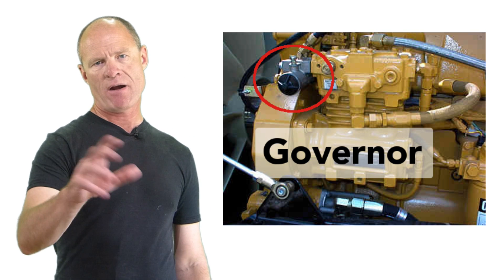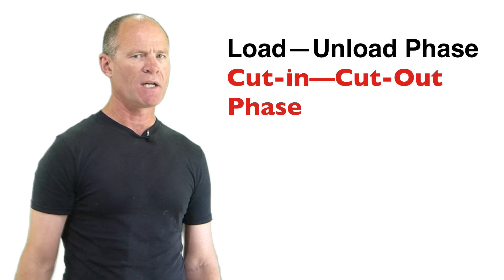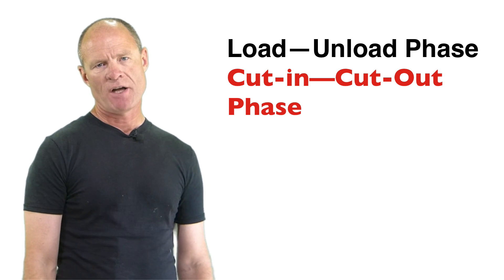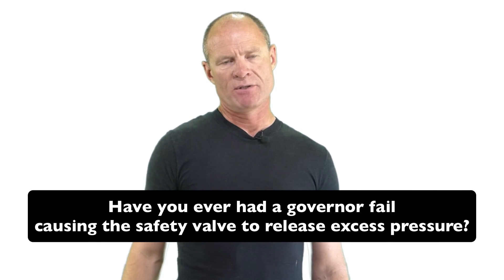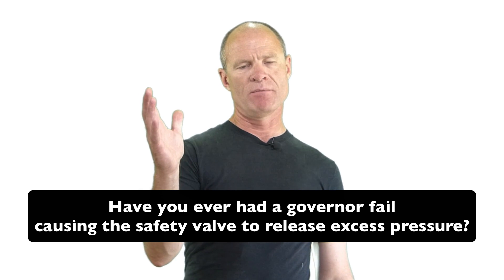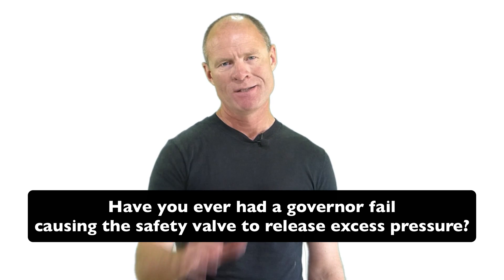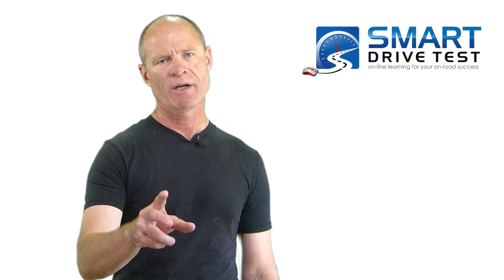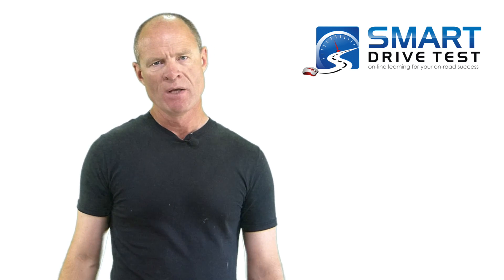How to Test The Governor for Air Brakes Course | Air Brakes Smart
Learn how the air brake governor works to pass your CDL Air Brakes Course - watch the video!

During your CDL pre-trip inspection, the governor must be tested. Watch the video to learn how!

On an air brake equipped vehicle, the compressor pumps air the entire time the motor is running. The governor controls the compressor. The governor puts the compressor into the load (cut-in) and unload (cut-out) phase. It’s like a thermostat on a furnace. When the temperature in the house reaches a minimum, the thermostat turns the furnace on; and when the temperature in the house reaches a maximum, the thermostat turns the furnace off. Like the thermostat that controls the furnace within a temperature range, the governor controls the compressor within a pressure range – often between 100 (670kPa) and 135psi (930kPa). When the pressure reaches a minimum, the governor directs the air from the compressor into the system (load phase); when the system reaches a maximum air pressure, the governor directs the air pressure into the atmosphere (unload phase). The governor is nothing more than an on/off switch that works within a range.